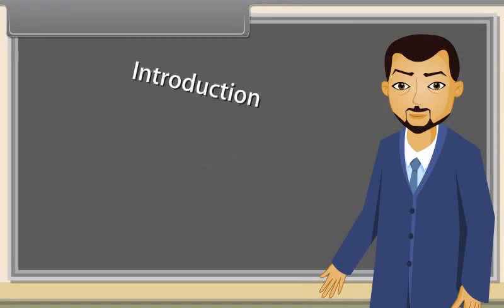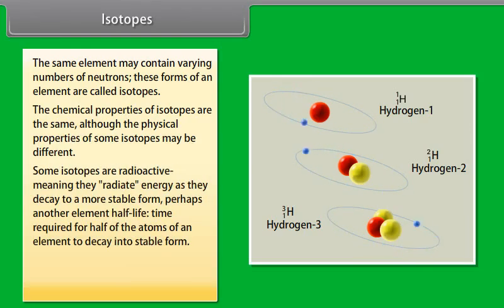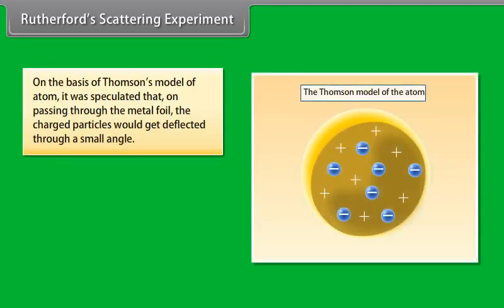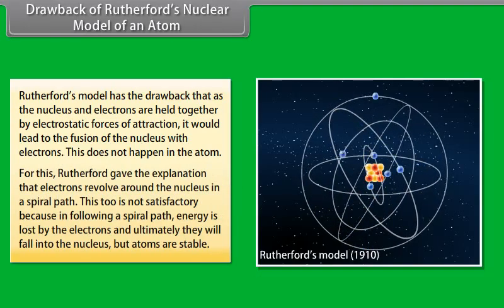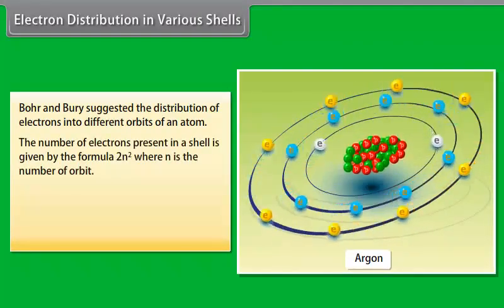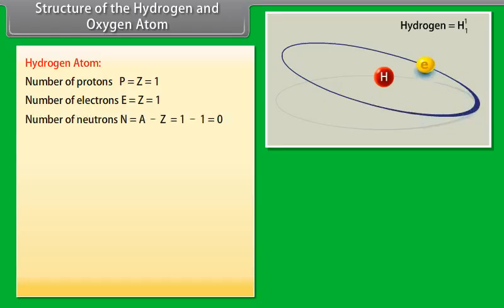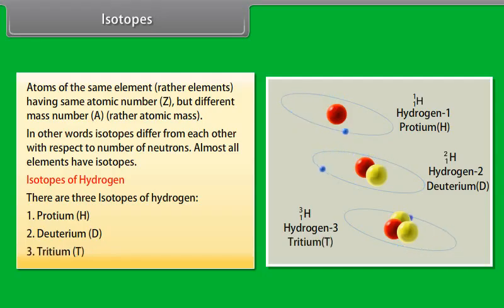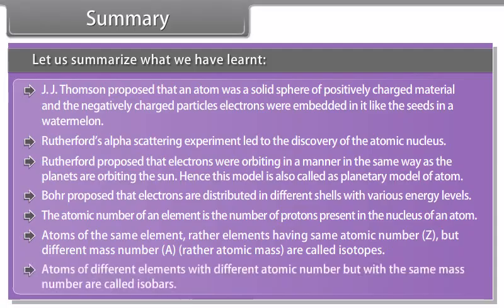Structure of the Atom Class 9 Chemistry (English)